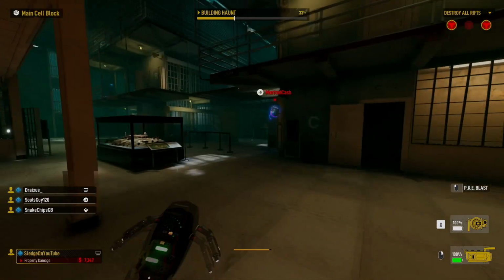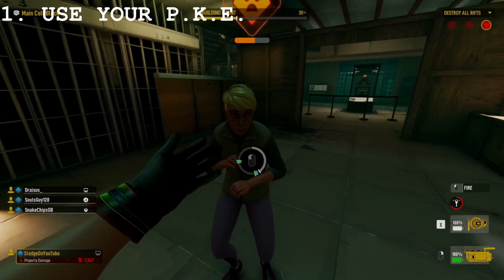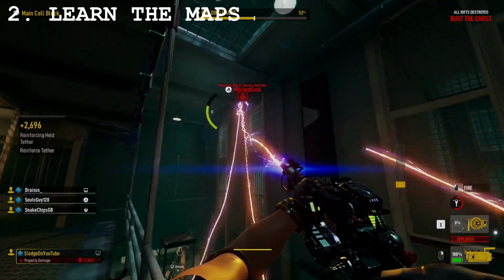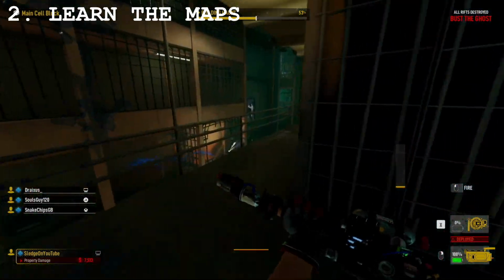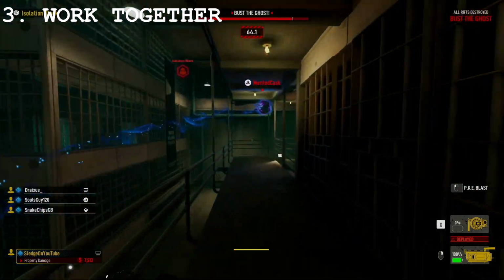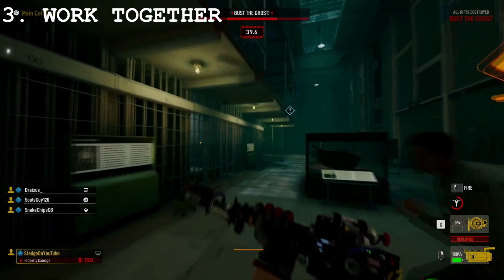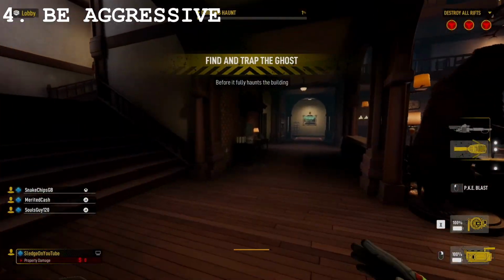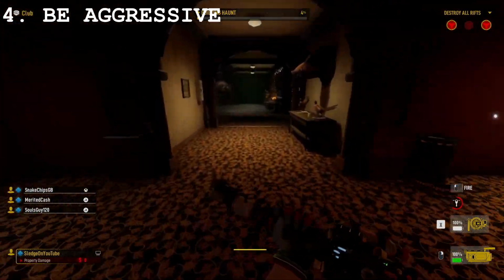Top 5 Ghostbuster Tips | Ghostbusters: Spirits Unleashed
Sledge gives his top 5 beginner tips if you're just starting out playing as a ghostbuster!